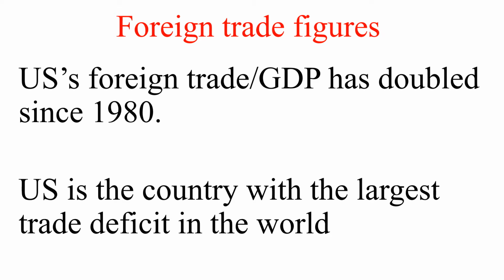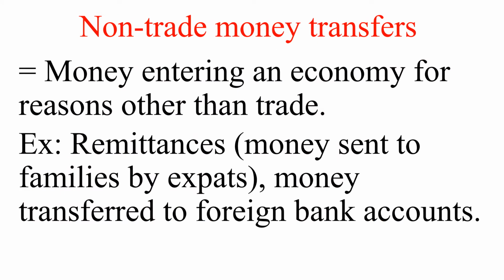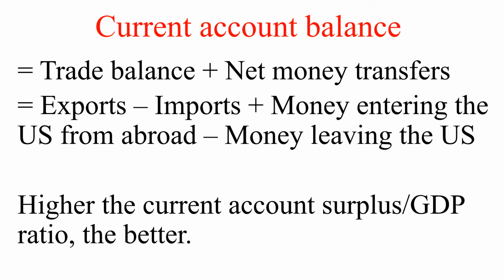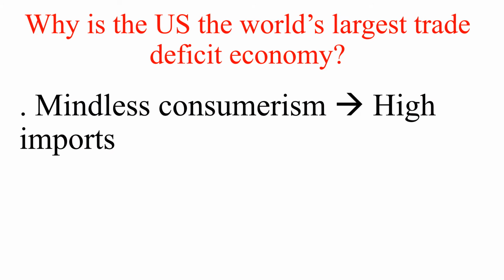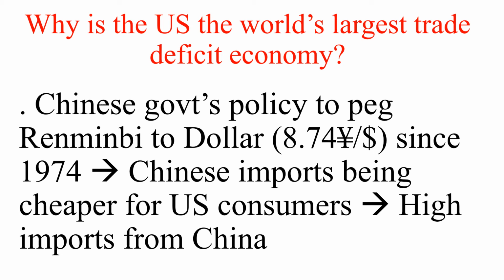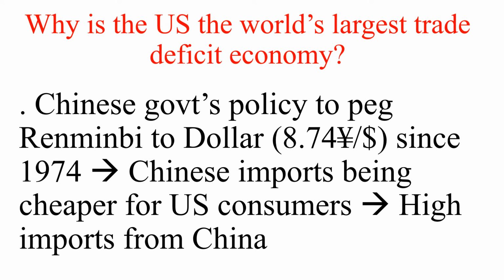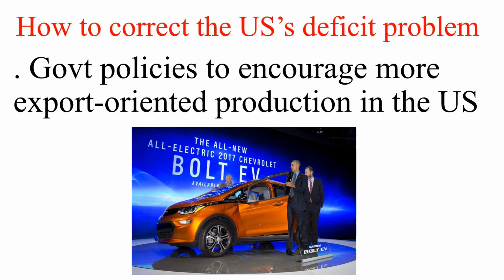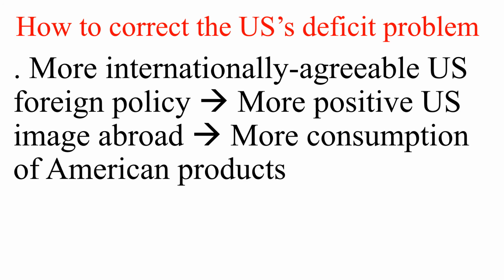International trade 4of4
by Bulent Temel, Ph.D.
Assoc. prof.
Austin, TX